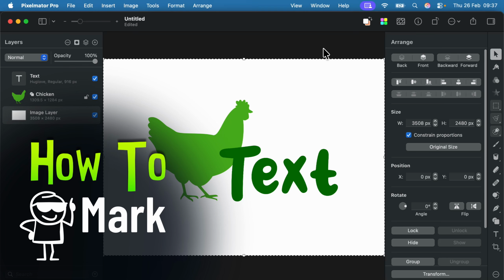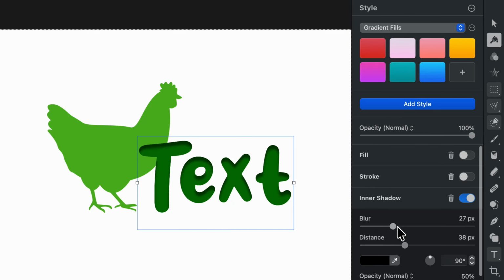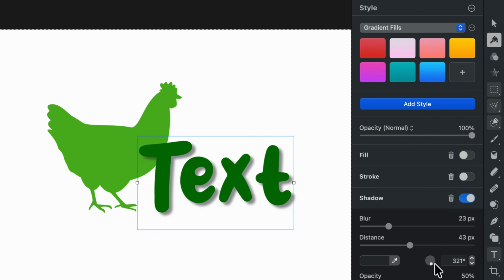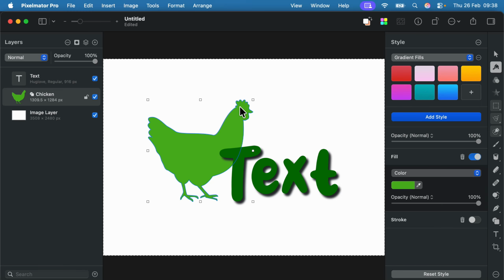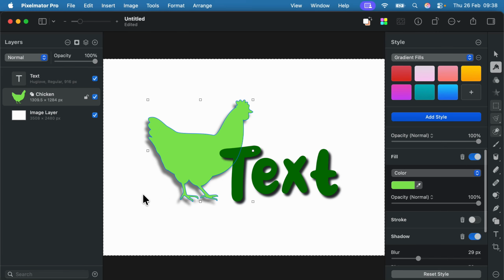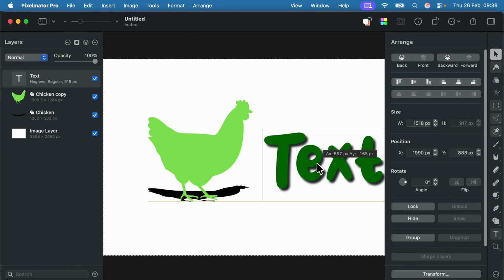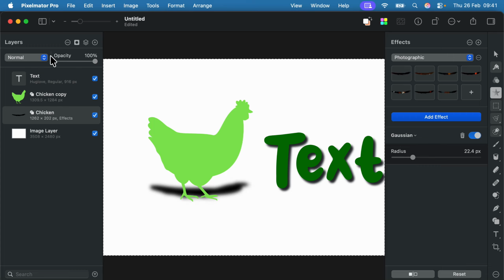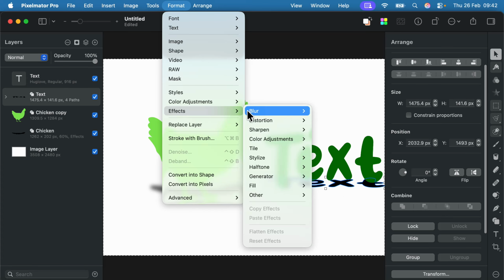How to Add a Drop Shadow in Pixelmator Pro (Quick Tutorial)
Learn how to add professional drop shadows to any layer in Pixelmator Pro using the built-in layer styles. This quick tutorial shows you the simple steps: select your layer, open the Style inspector, turn on Drop Shadow, and adjust the five core controls—Blur for softness, Distance for shadow offset, Angle for light direction, Color for custom shadow tones, and Opacity for transparency . I'll also cover how to create more realistic shadows by matching the angle to your light source and using subtle blur settings for natural results. Perfect for adding depth to text, logos, cut-out objects, and photo composites.